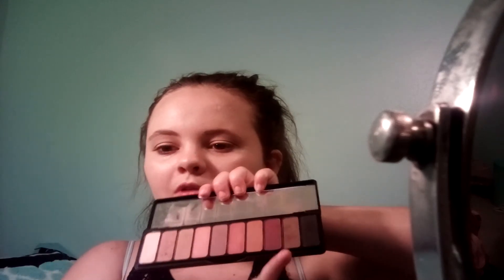Makeup tutorial just using elf part 2